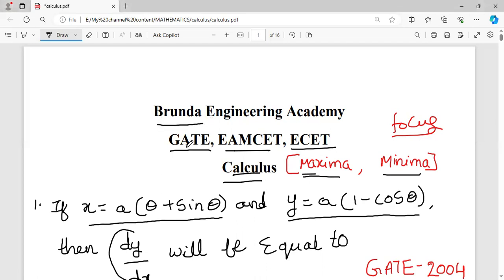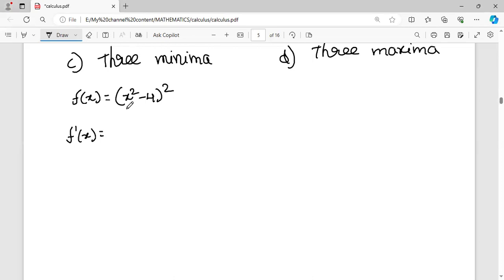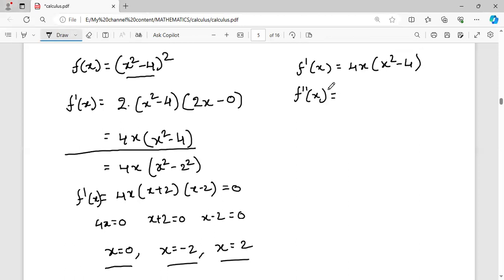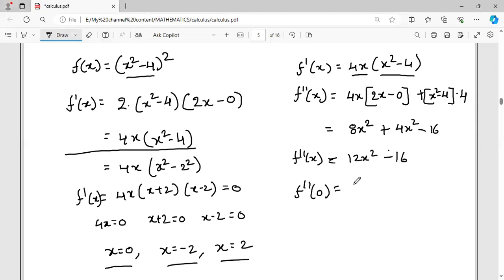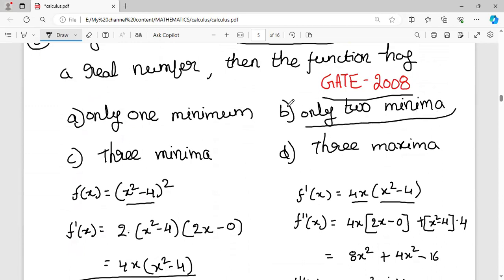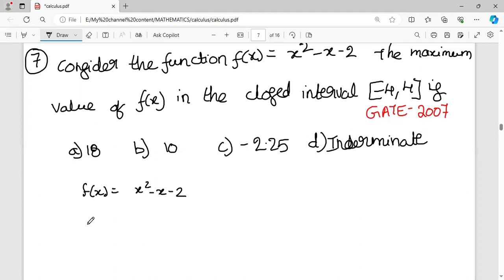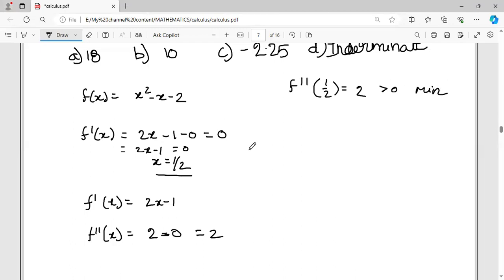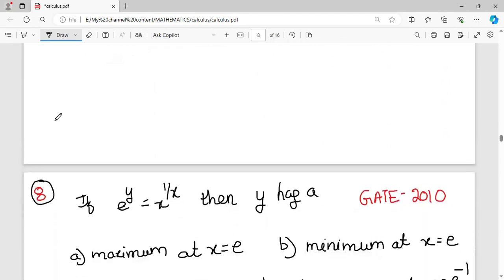GATE Mathematics# Previous questions # Calculus # Maxima & Minima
GATE Mathematics
Previous questions
calculus
Maxima & Minima